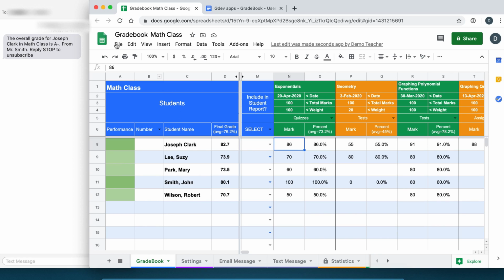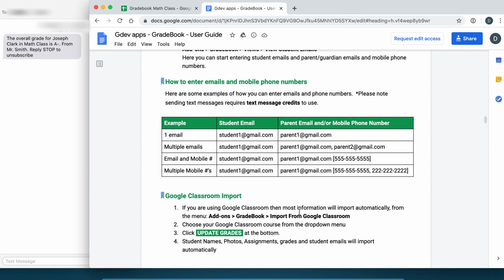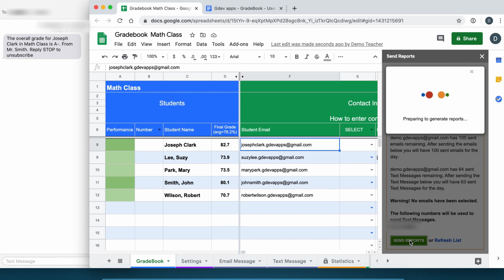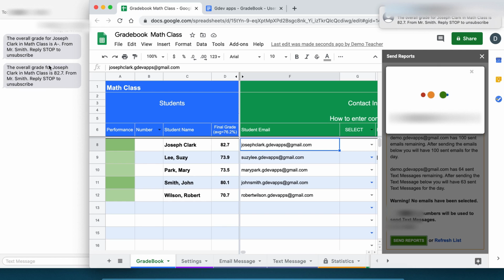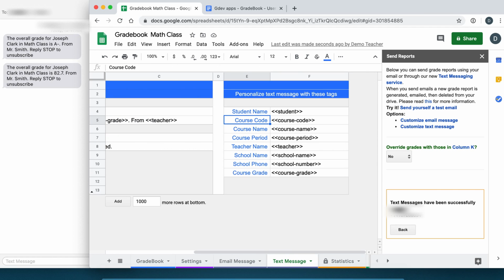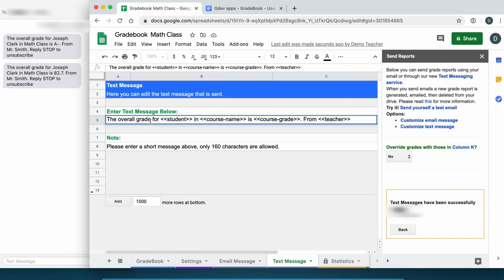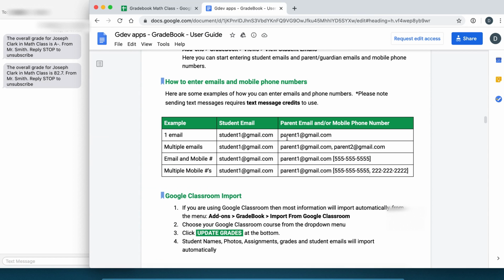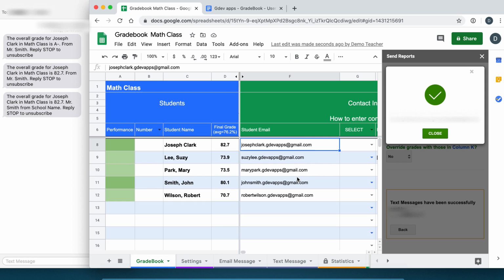GradeBook with Text Messaging to Parents & Guardians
Please make sure to set the video quality in YouTube to 1080p (or 720p) for the best viewing experience.